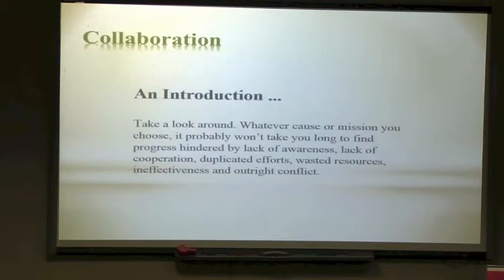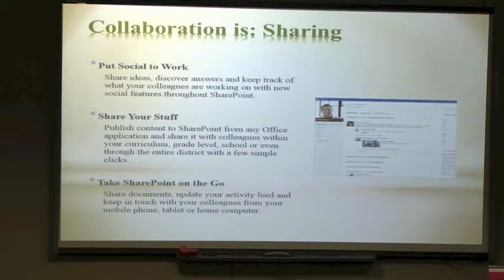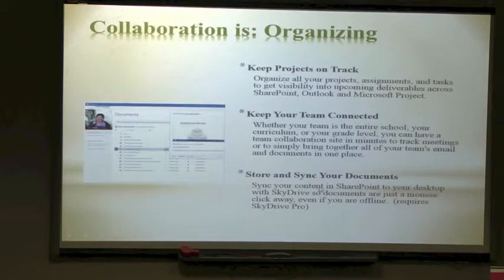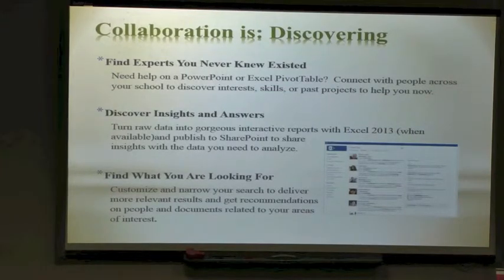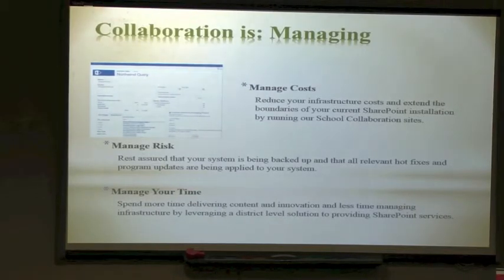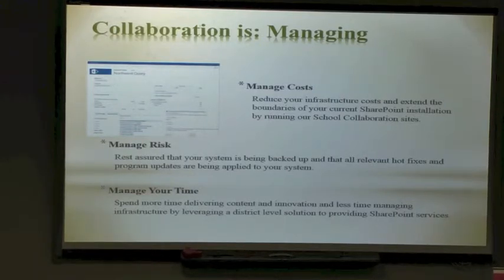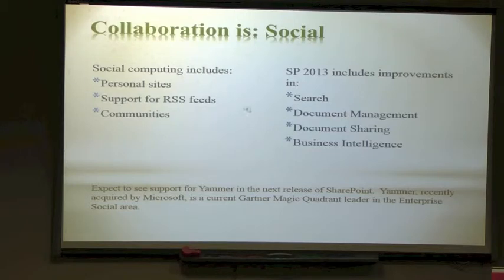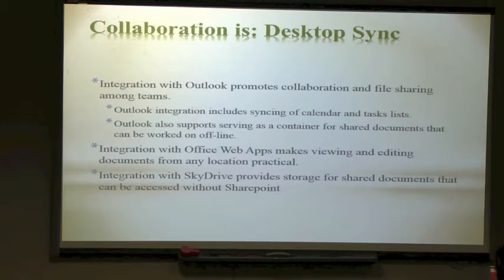Wave 1 School Collaboration - Intro to Collaboration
School Collaboration Training - Intro to Collaboration